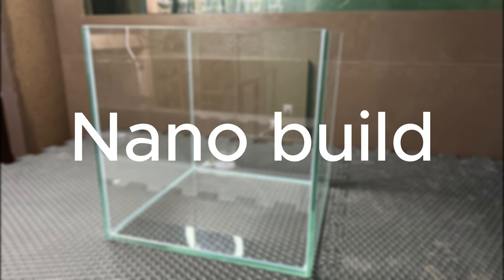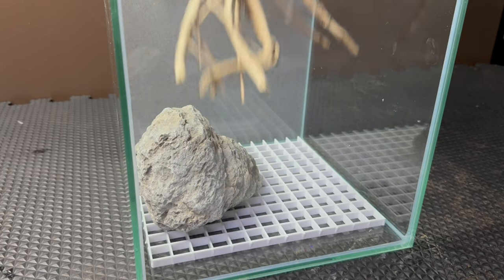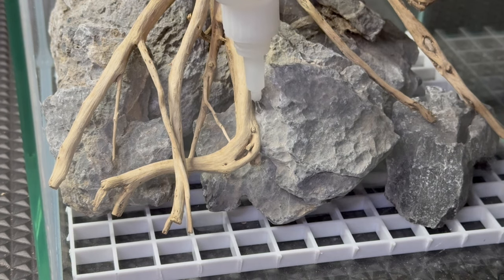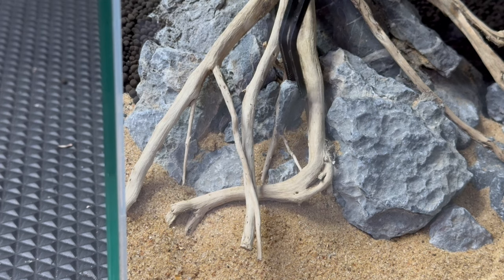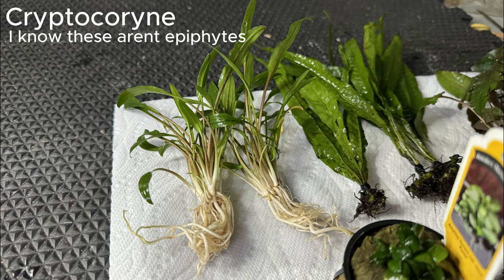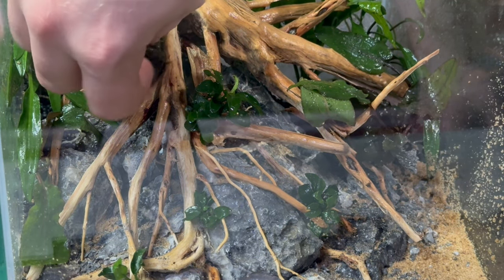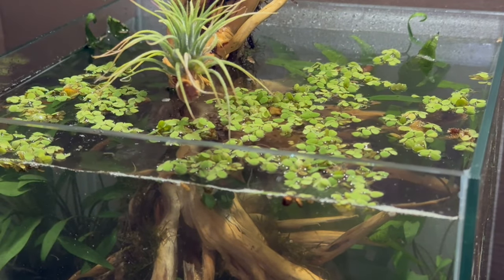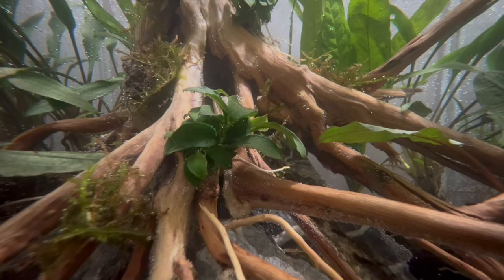3 gallon NANO cube riparium for some special Inhabitants...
This video shows you how I made a NANO cube riparium for some special guests...

One of my most detailed, naturalistic, and possibly best projects is the making of a NANO cube riparium. Honestly this one took quite awhile to make, but it was WORTH IT! I'm absolutely in love with this build, and I have some planned inhabitants that will make it even better!

0:00 Planning the build
0:25 Intro
0:42 Base hardscape
2:20 Adding substrate
2:51 Final hardscape
3:55 Planting the Tank
5:32 A sad moment...
5:43 Filling up the tank
5:53 Finishing touches
6:00 Final product
7:06 Outro